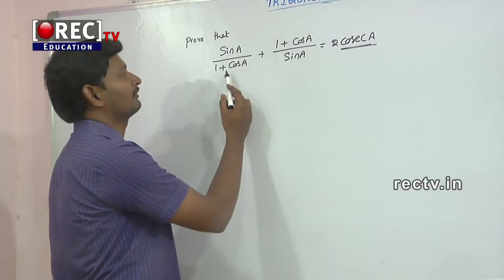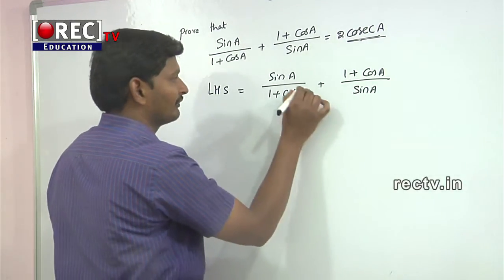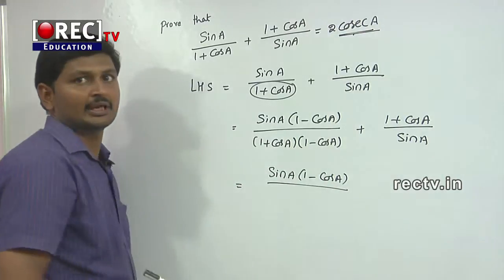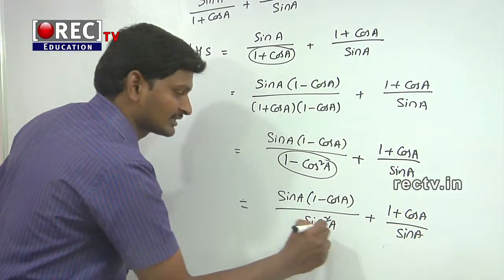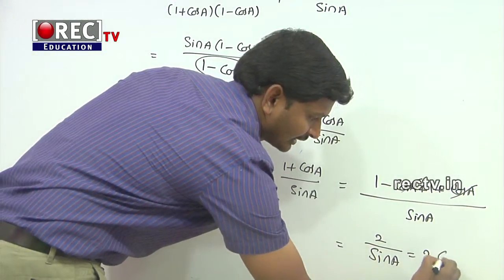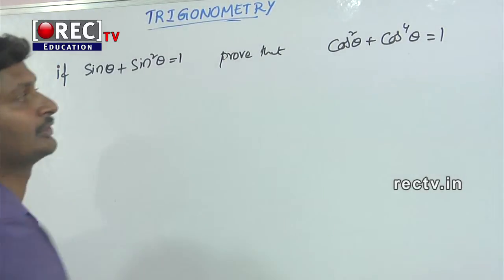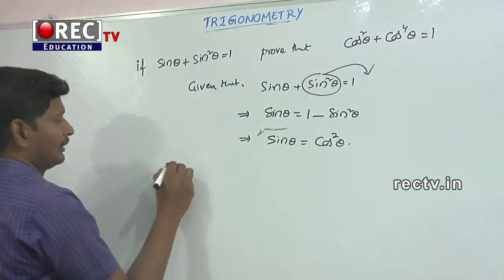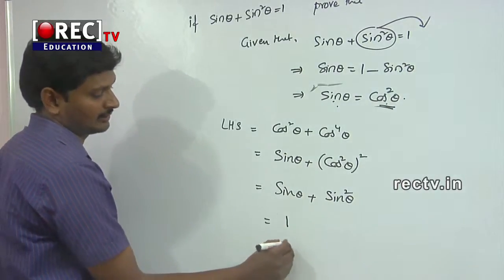10th maths tutorial - class 10 maths trigonometry - basics of trigonometry l PART 10